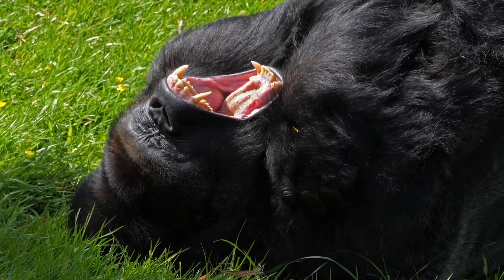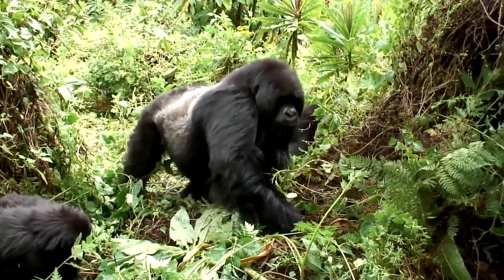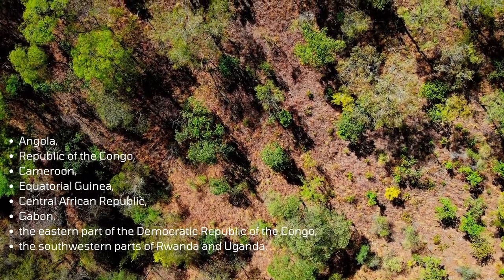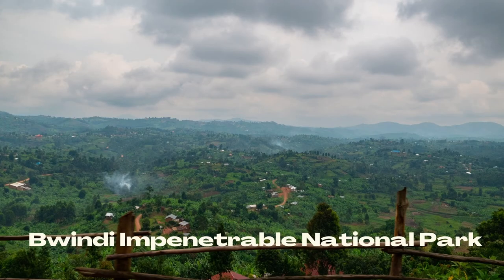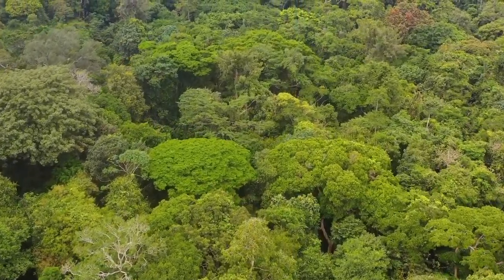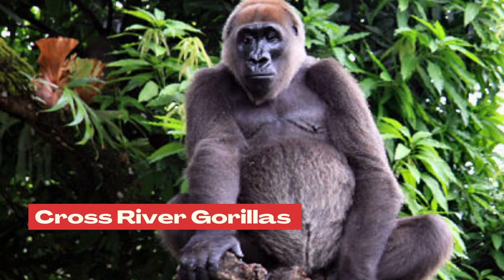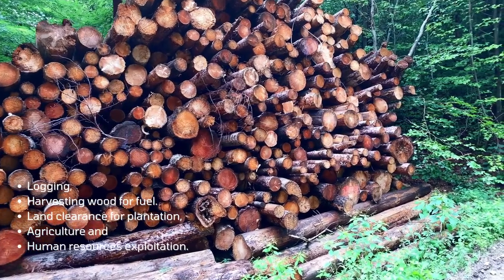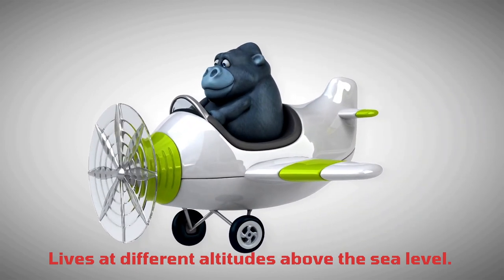Where do Gorillas Live - Gorilla Habitat - Where are Gorillas From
Gorillas are amazing animals and have been fascinating us by their intelligence for years. They are endangered as they are losing their natural habitat to human settlement. A natural habitat is the only place where they can survive and live comfortably. In this video you will get the complete information on “Where do Gorillas Live” and what forms the natural Gorilla Habitat. You are going to learn where the different species of gorilla live and what are the causes of their habitat loss.